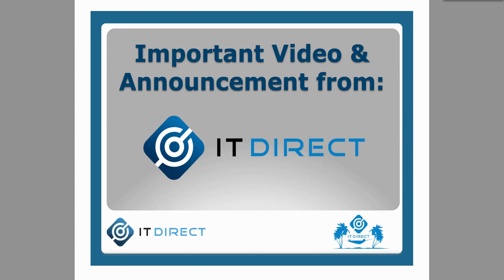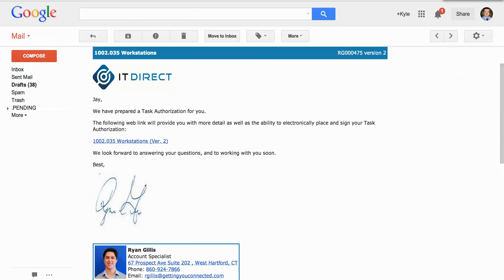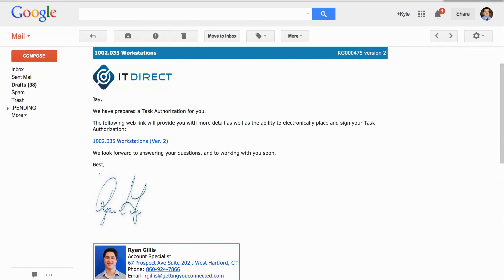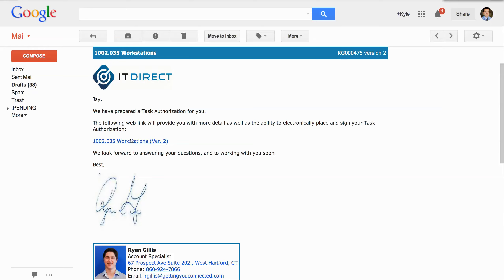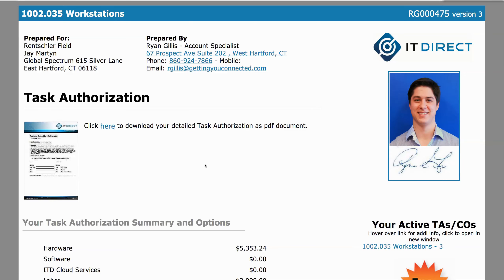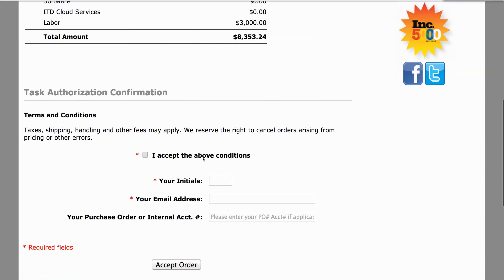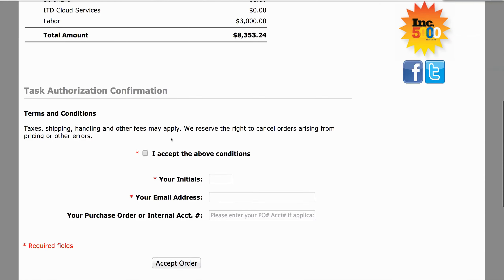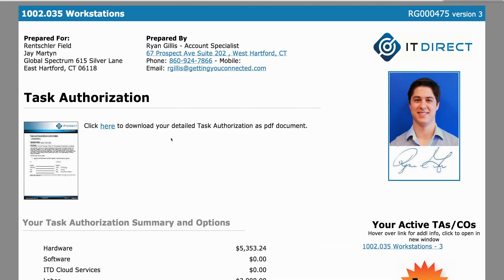Important Video & Announcement from IT Direct!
Our mission is to help businesses and non-profits realize a competitive advantage by harnessing the power of technology to reach their business goals.

In our never ending effort to advance this mission we've invested in an application that will greatly improve the way that we work together -- particularly with what we call Task Authorizations (or TA's.) The best part is that it's really easy to use!

In January we completed an 'Alpha' release of this application and over the last few months, have had a very successful 'Beta' release. We are now ready to roll it out to all of our IT Direct clients!

We recorded a video to show you how the program works!